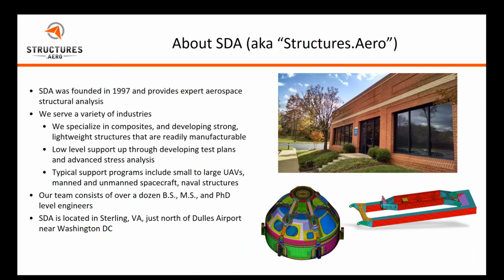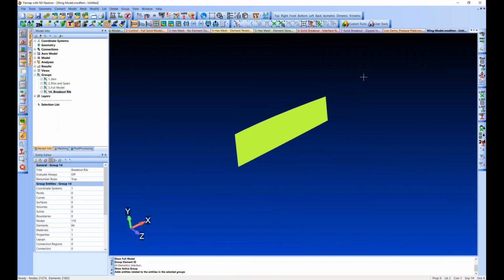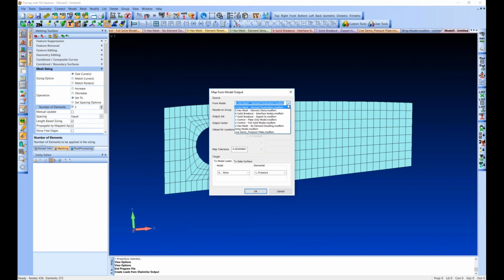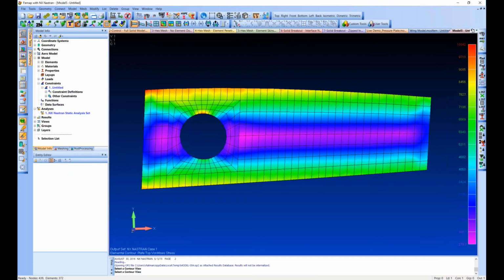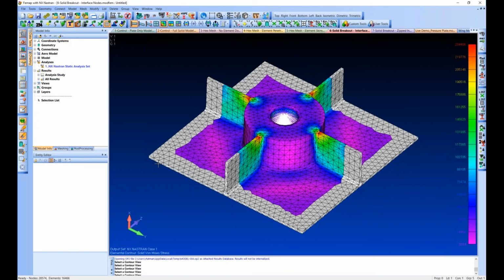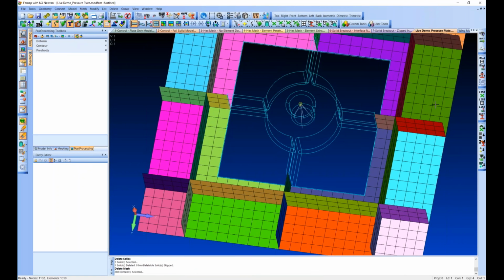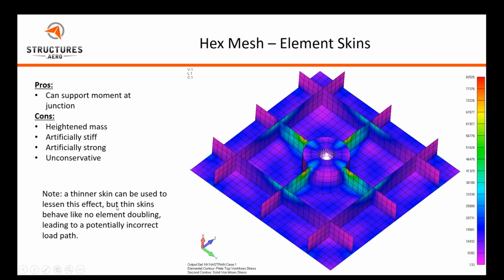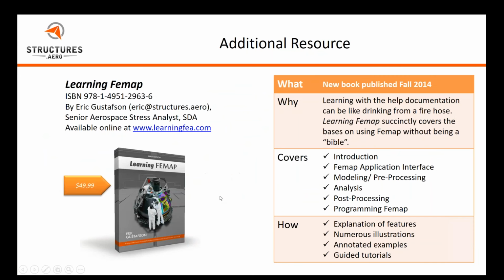Modeling Substructures and Submodeling using Breakout Models in Femap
View the step-by-step walkthrough of the pass-through and zipped-on model examples that were demonstrated in this video